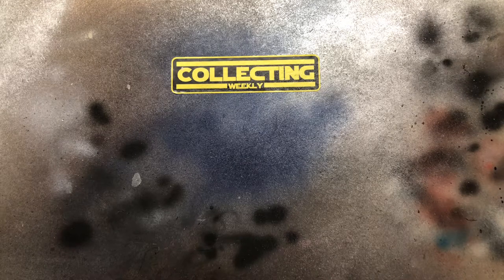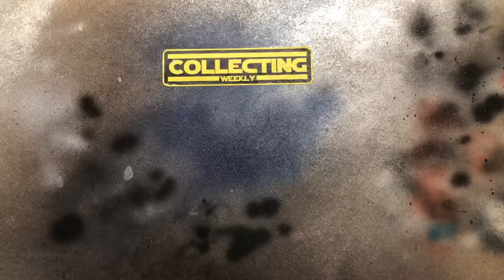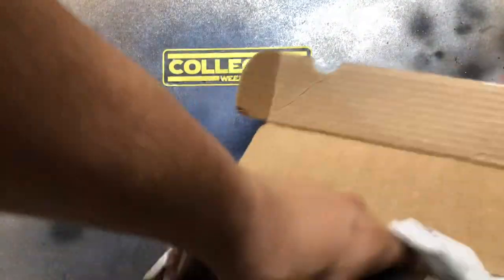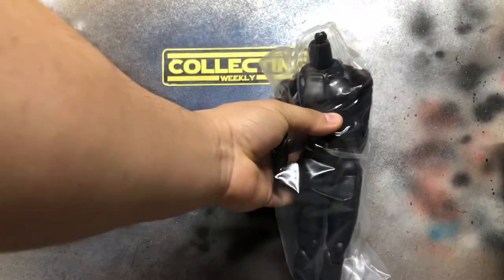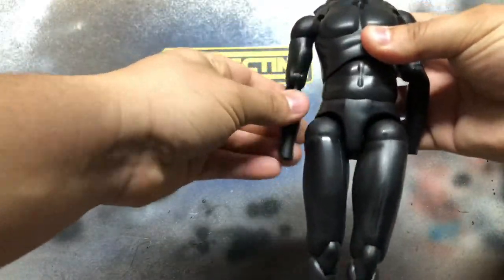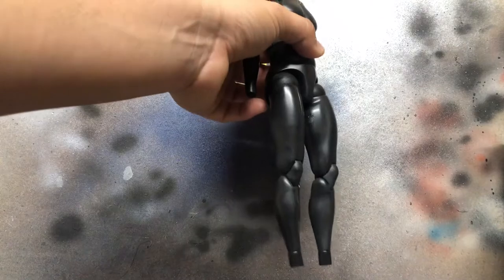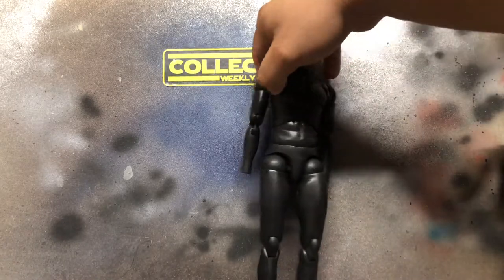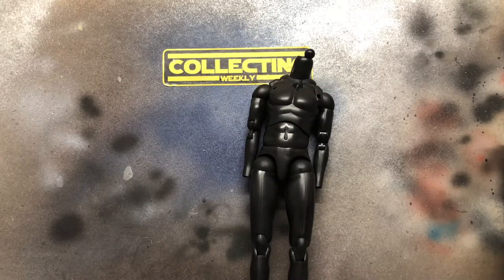Sixth Scale Mail: 001